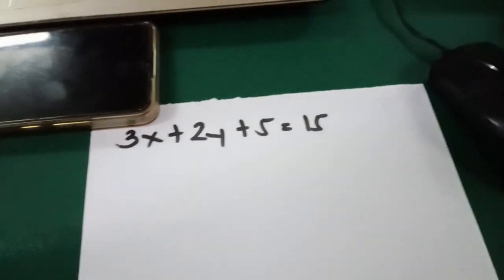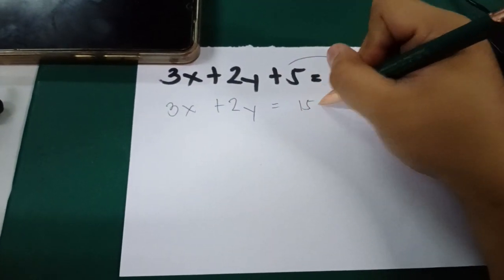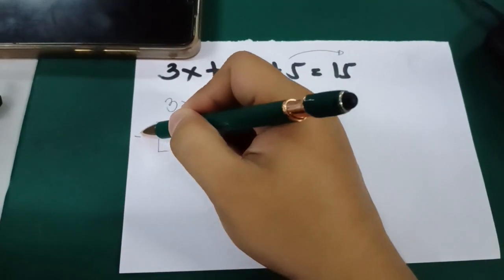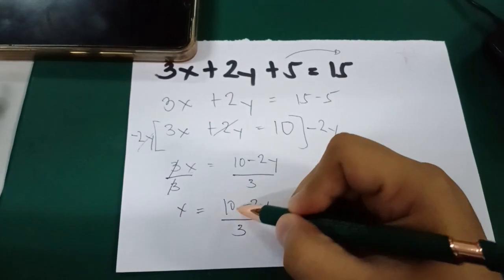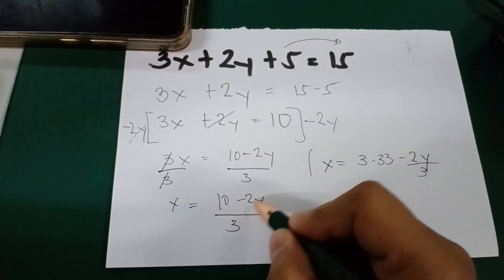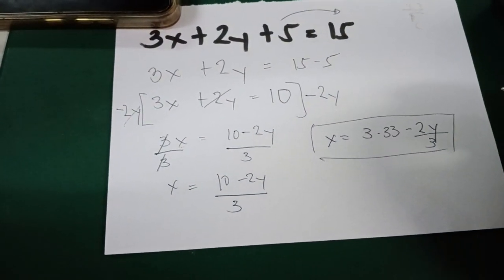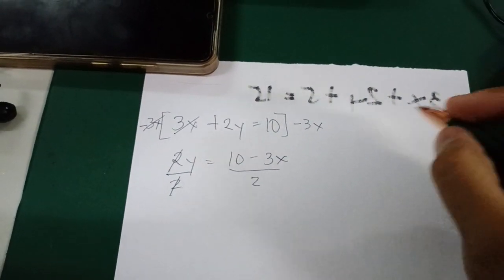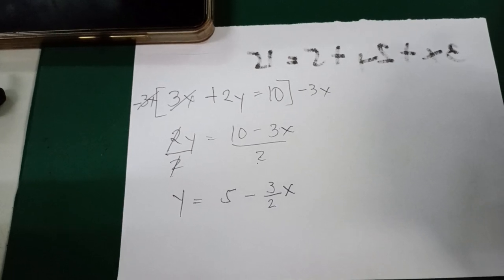Solving Linear Equations (Two-Variables)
This video is a brief discussion on how to compute a linear equation with  two variables.

Learn from this easier.